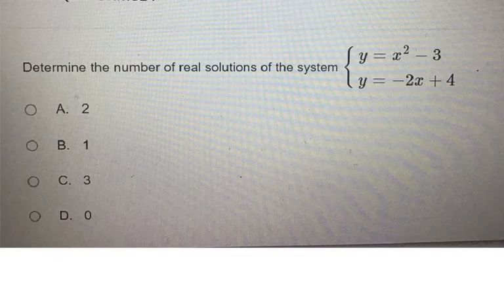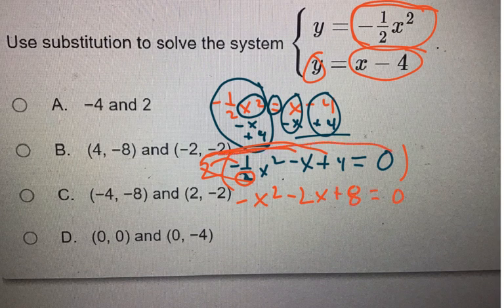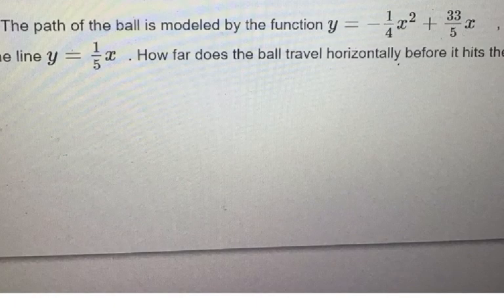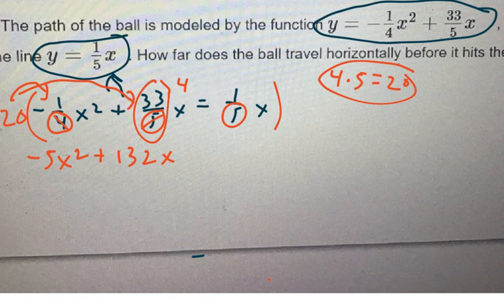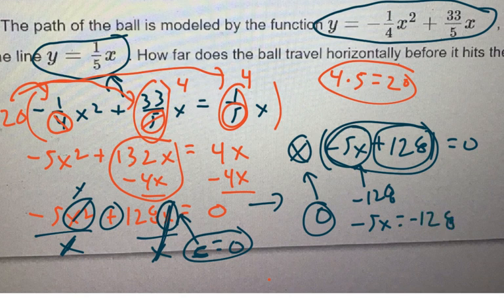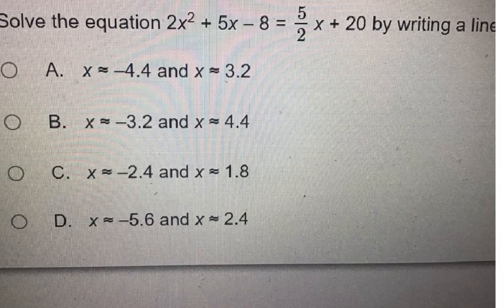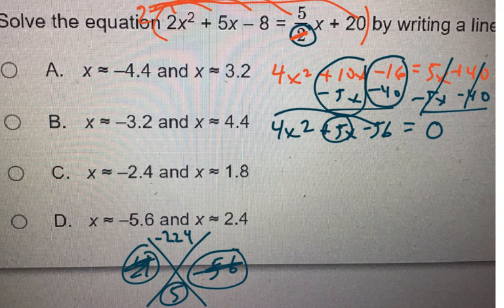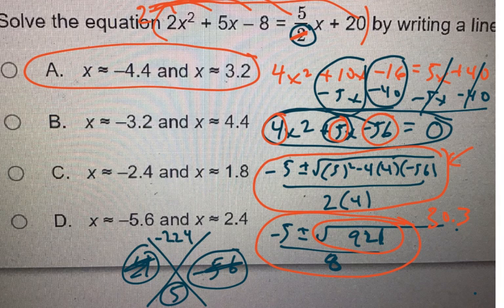February 14, 2025